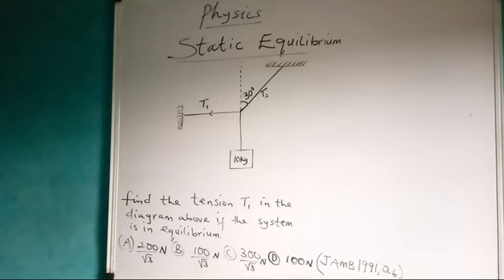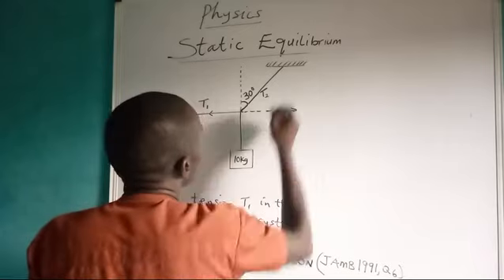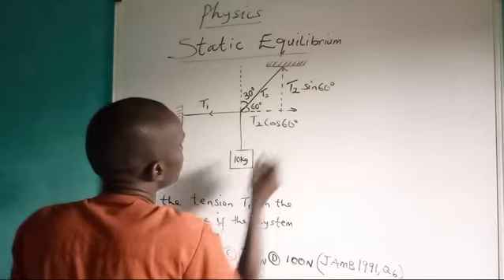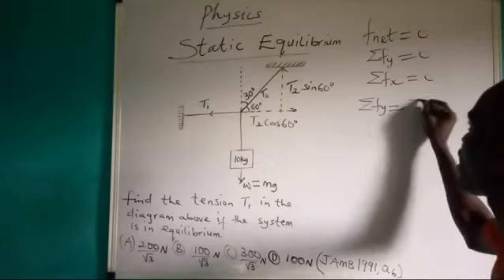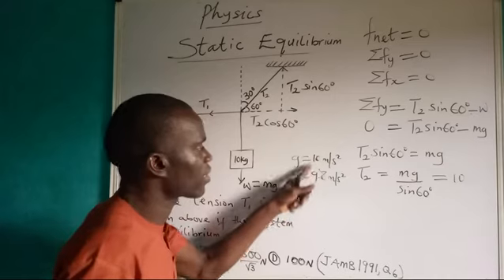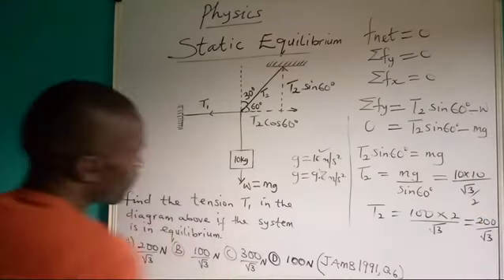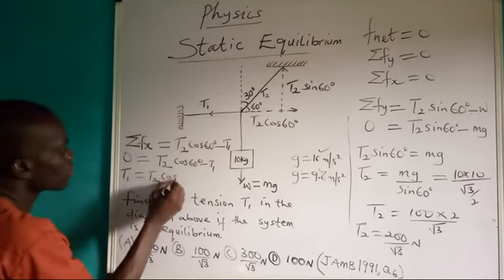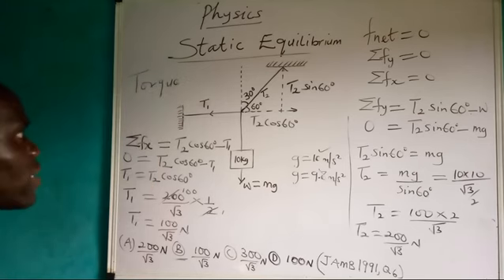CALCULATION ON STATIC EQUILIBRIUM, A CASE OF TRANSLATIONAL EQUILIBRIUM– (JAMB 1991,Q6) Example 2